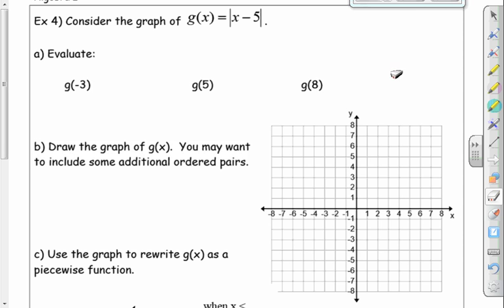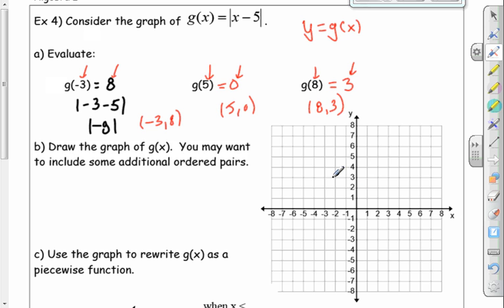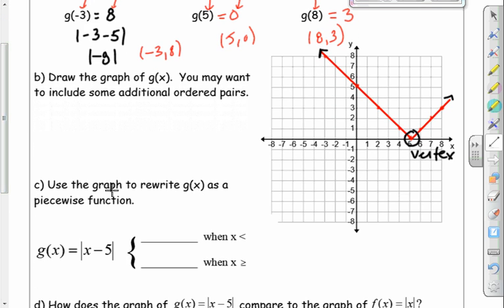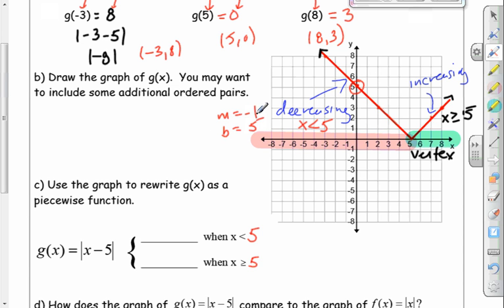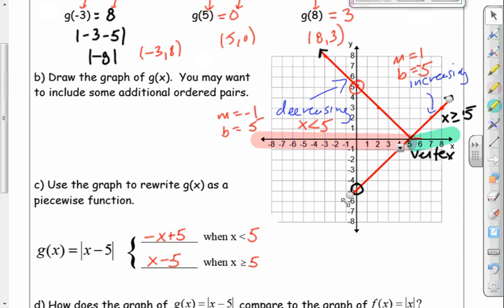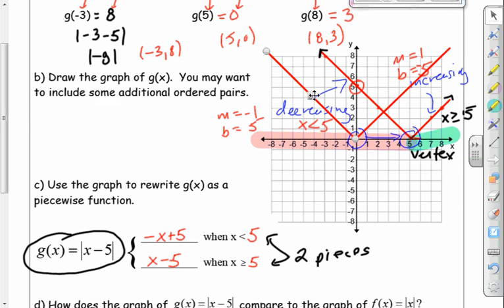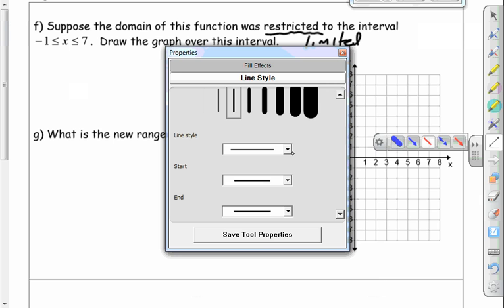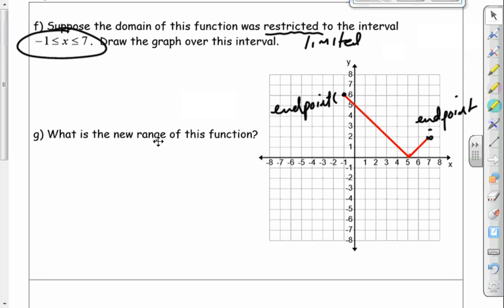Absolute Value Ex4